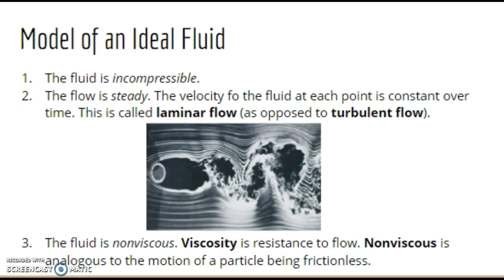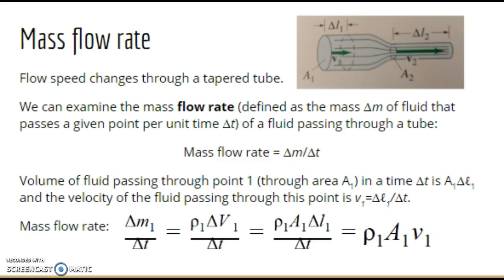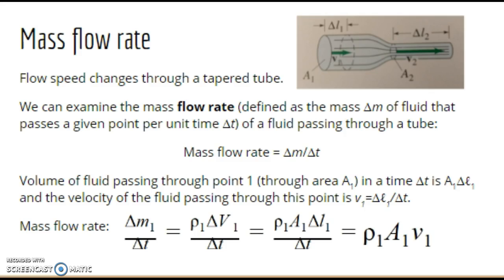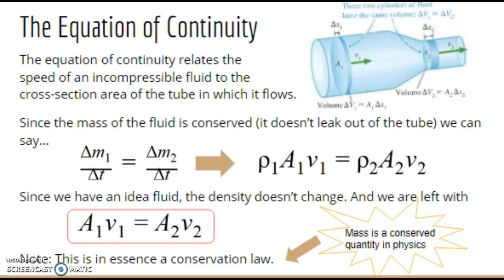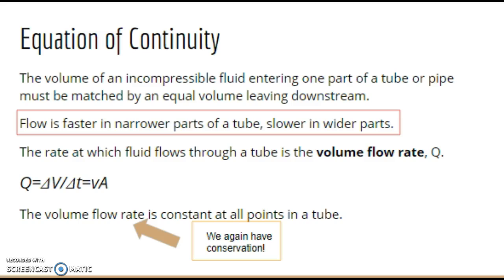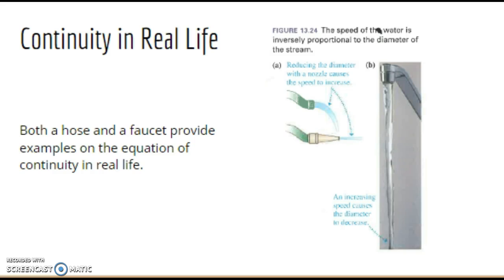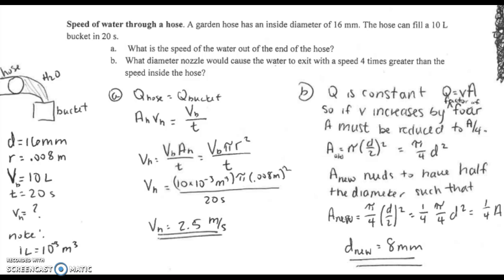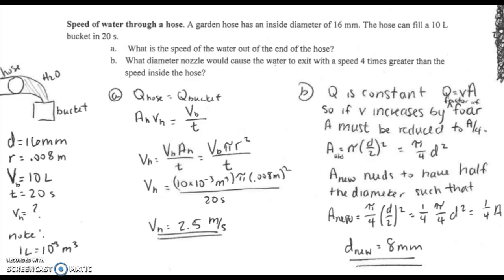AP2 Lesson 03, Fluid Dynamics and Continuity